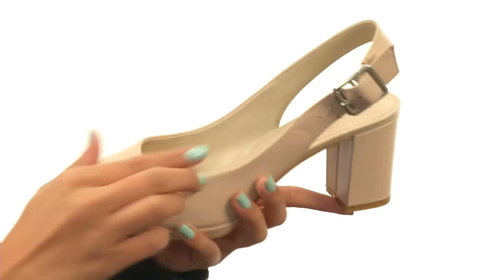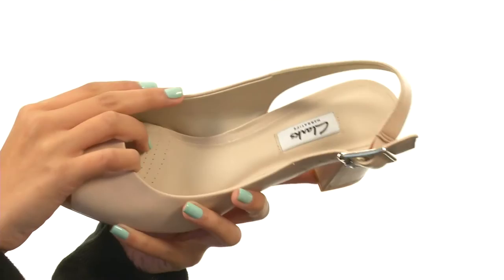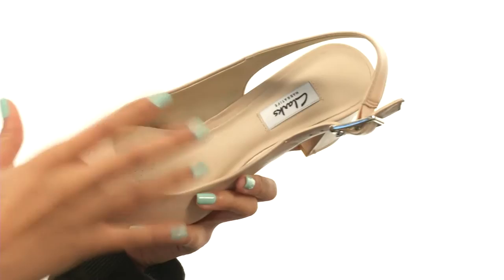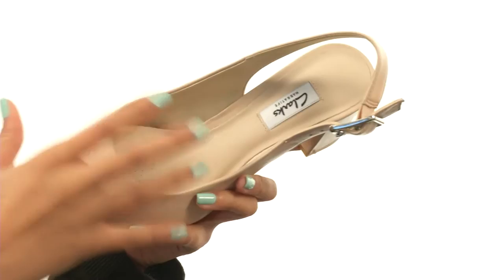Clarks Kelda Spring SKU:8817130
Complement your tailored look with a touch of feminine sophistication in the Kelda Spring pump by Clarks.
Leather upper in a peep-toe silhouette.
Ankle strap buckle closure.
Soft synthetic lining.
Cushion Plus™ technology offers unbeatable comfort while a leather sock adds to the luxurious feel.
Block heel.
Resin rubber outsole.
Imported.
Measurements:

    Heel Height: 3 in
    Weight: 10 oz
    Platform Height: 1⁄2 in